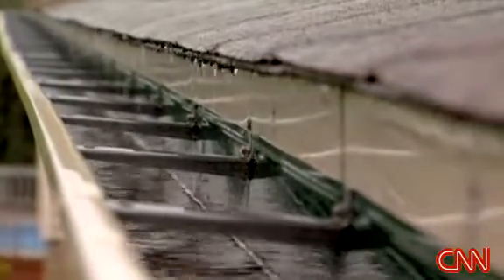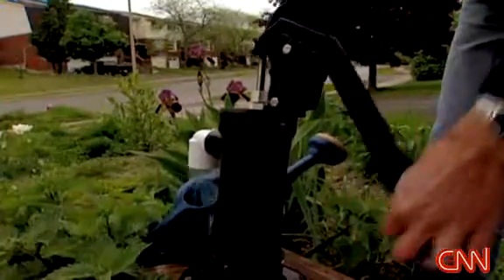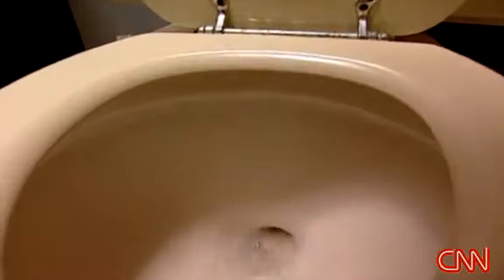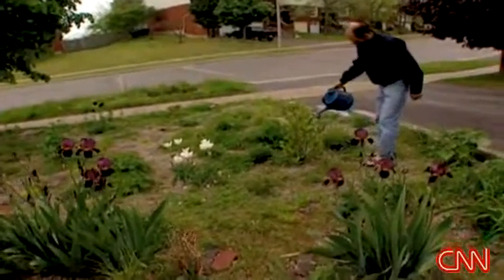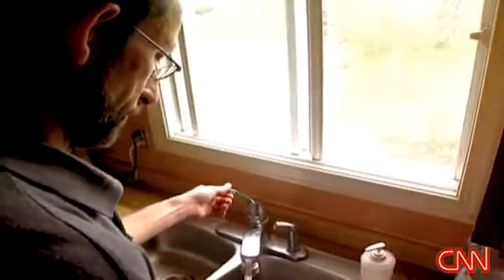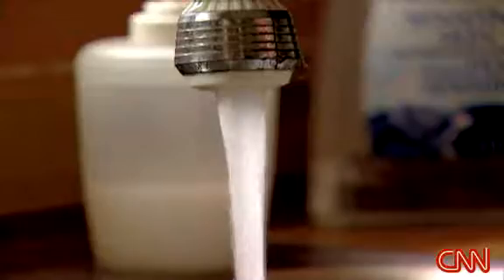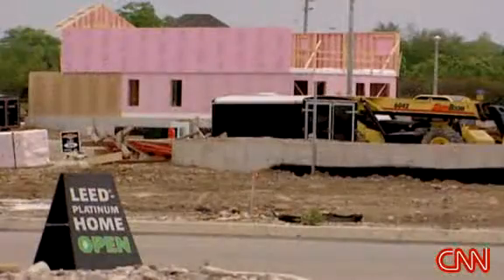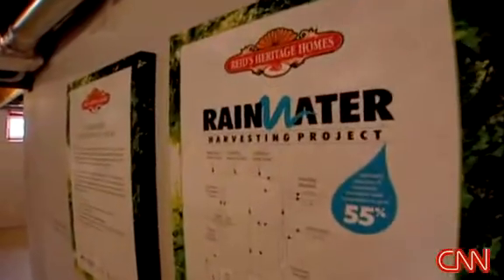My amazing Uncle Khosrow Farahbakhsh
Khosrow Farahbakhsh created a rainwater recycling system for his home using old cistern technology.